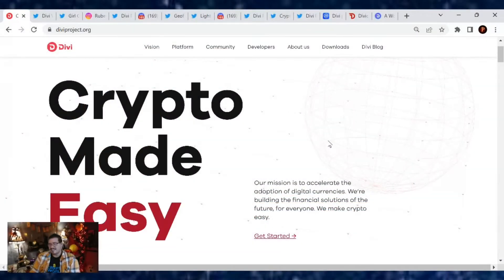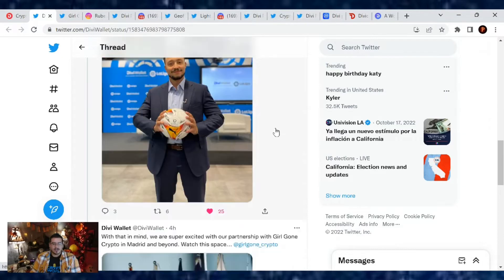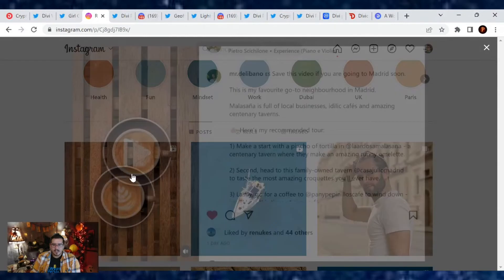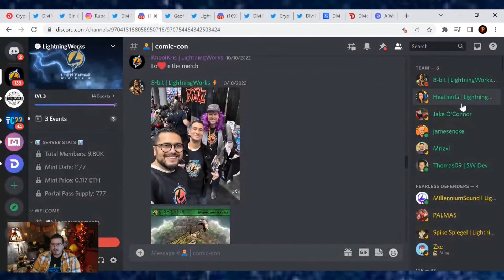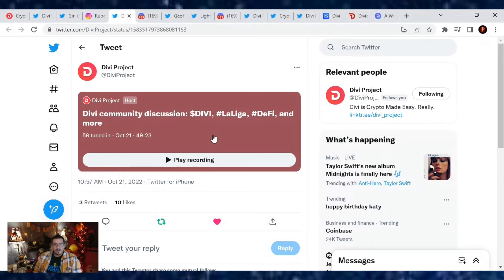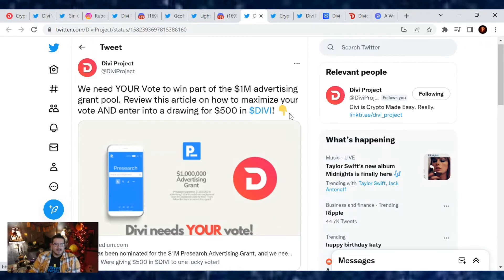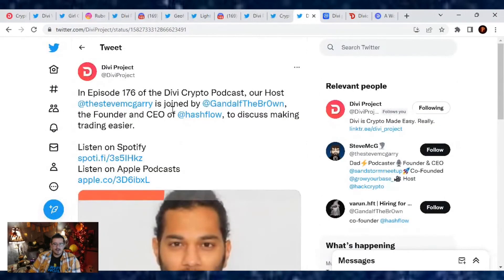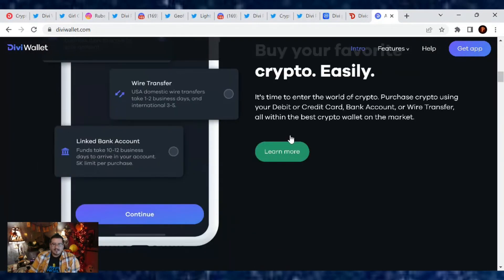Divi Update! Keeping Up With The Divi Project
How to Vote for Divi Project in the $1M Presearch Grant

TruthSocial: @cryptosherpa